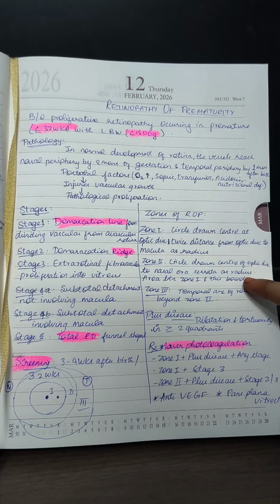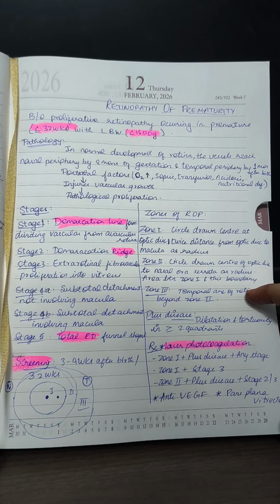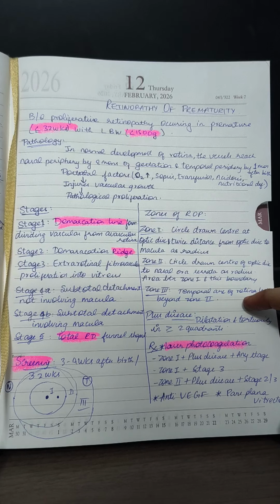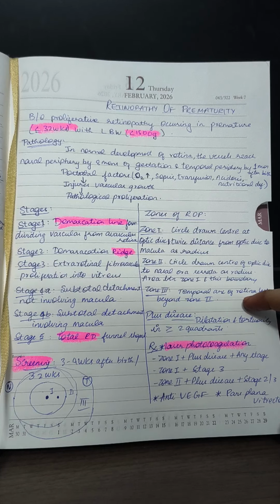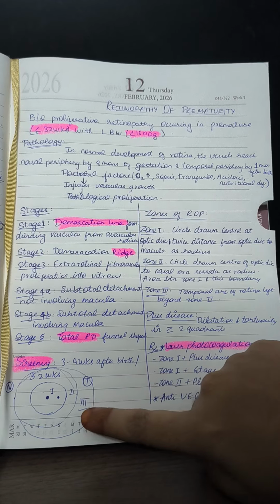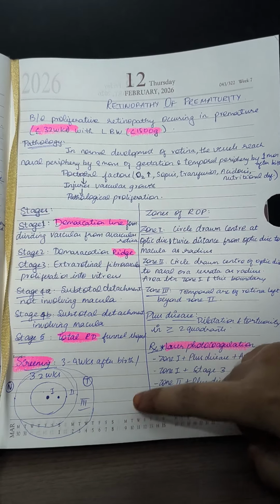Retinopathy of prematurity day32/50#ophthalmology